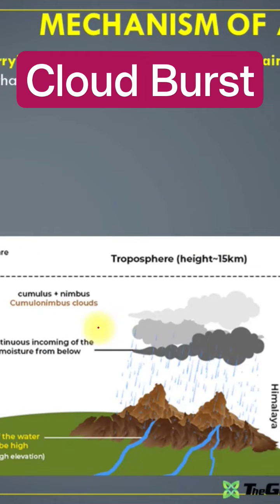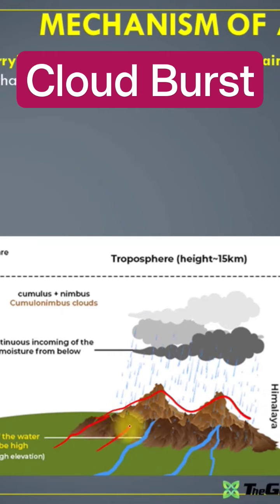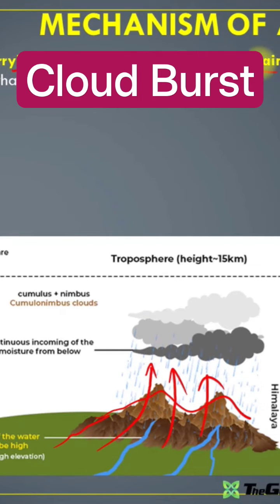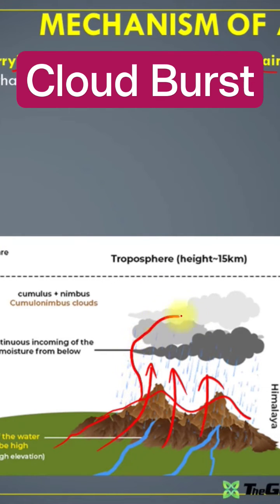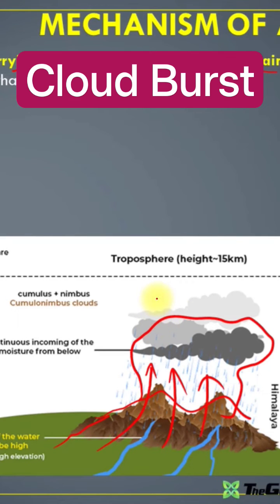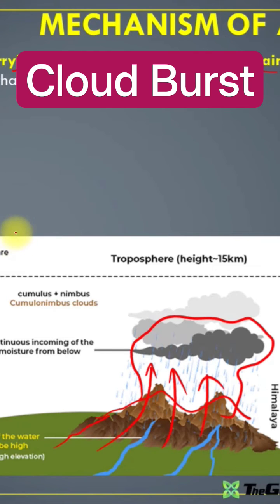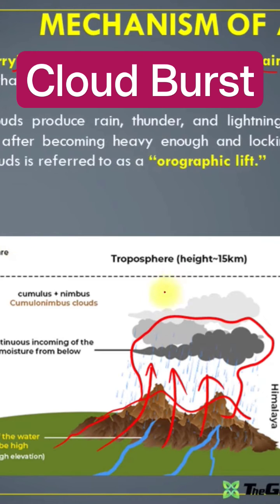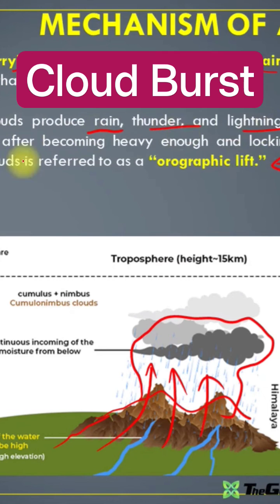Cloud Burst Mechanism Orographic Uplift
The concepts of Cloud Burst Induced Disasters & Cloud Burst in India, has been discussed in this lecture. It could be useful to all the learners and especially  the Geography Optional Paper for UPSC CSE for UPSC/IAS aspirants and beginners is explained in this video by Dr. Krishnanand , founder of TheGeoecologist.

Simplified  Explanation of the Cloud Burst Induced Disasters & Cloud Burst in India has been made in this lecture.